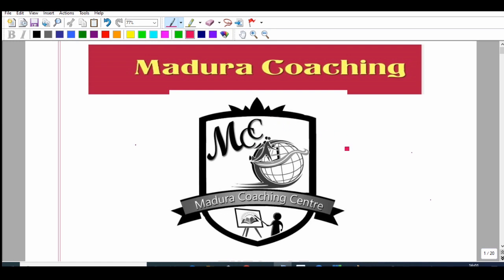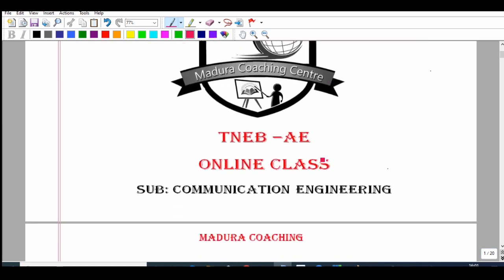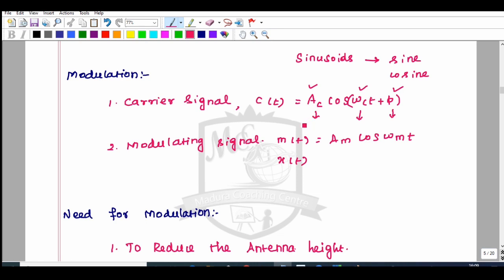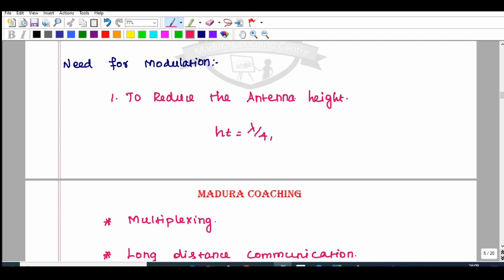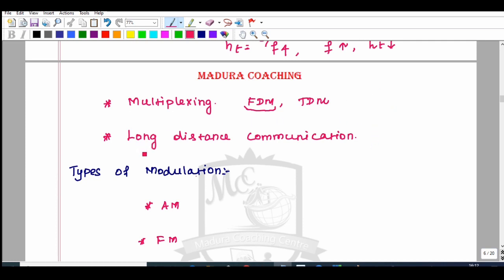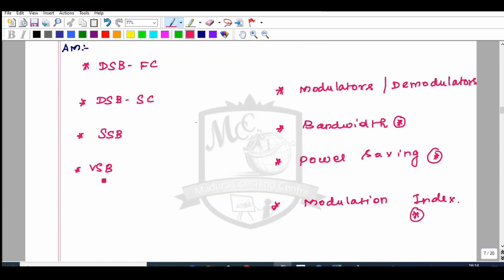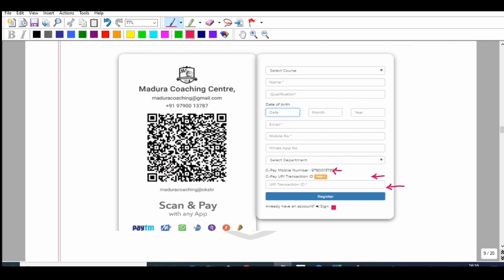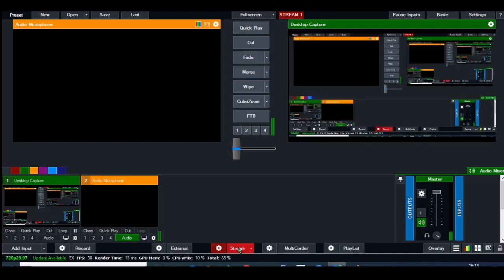Madura Coaching Centre, Madurai. Live Stream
MADURA COACHING CENTRE
TNEB AE: COMMUNICATION ENGINEERING LIVE ONLINE CLASSES.